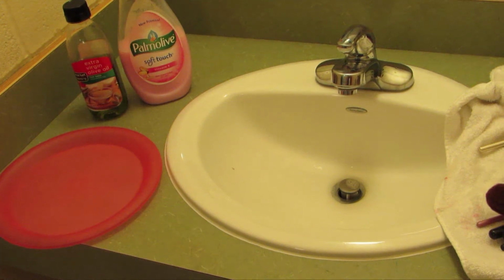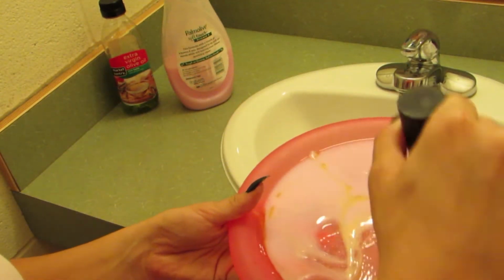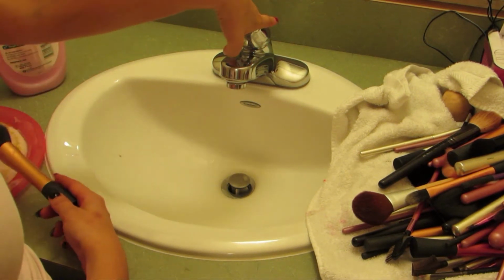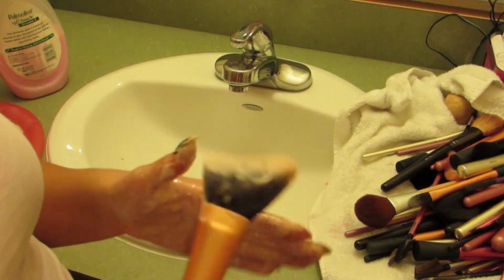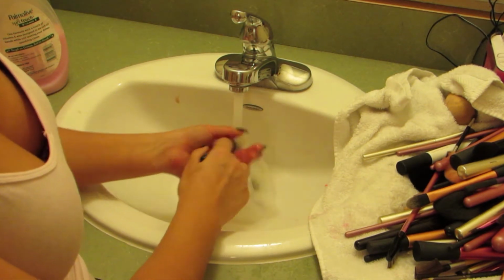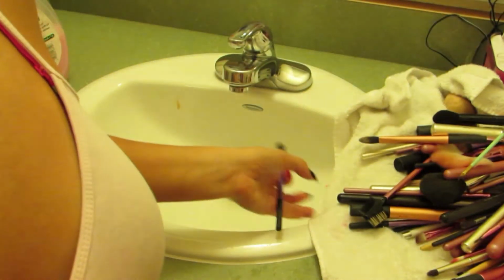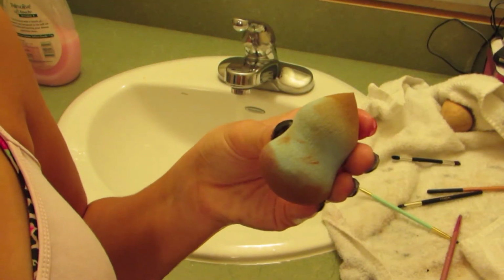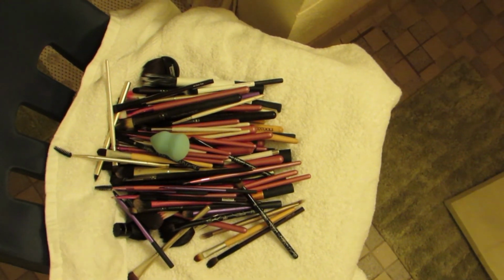How I Clean My Makeup Brushes (& Beauty Blenders!)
HI HI!

I've been meaning to get this video up for a long long time and finally here it is!! first off i want to excuse my boobs basically being in the video, i did not mean for that to happen. but it is what it is. anyway! cleaning your brushes is EXTREMELY important. although it does wear out the hairs on the bristles, its unavoidable. if you don't clean your brushes, bacteria can gather and so can oils from your skin. when you use the brushes again on your skin it can cause breakouts. i have a lot of brushes and a variety of the same so i clean my brushes about once or twice a month. if you have one set of brushes for yourself, i suggest you try to clean them at least once a week, if not once every two weeks!

Mixture to clean brushes:
20% Oil
80% Dish Soap
...if you use too much oil or don't mix it well enough, the oil can sit inside of your brushes!
For smaller brushes, sometimes its easiest to clean them off in makeup remover first and then remove the access with the soap!